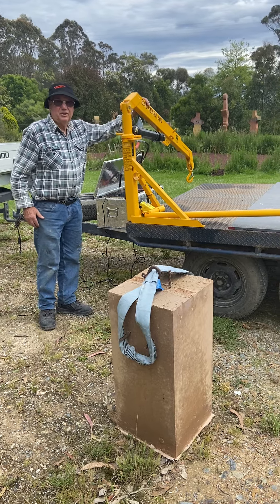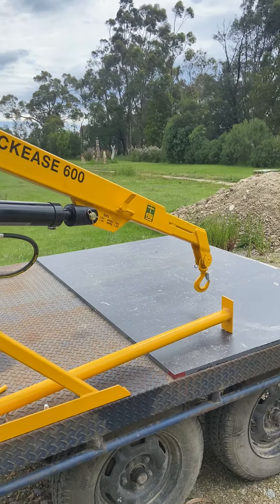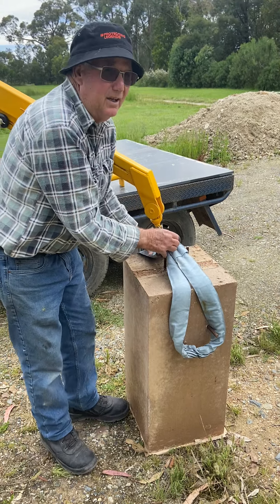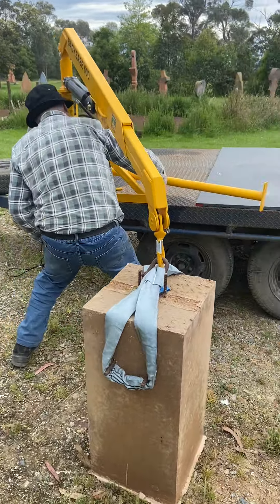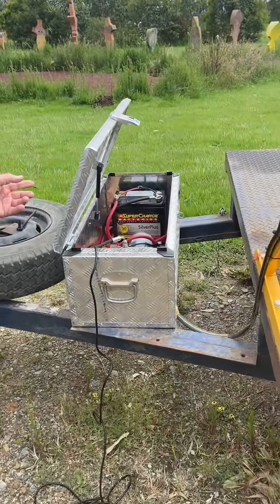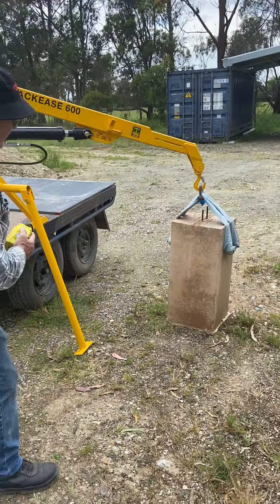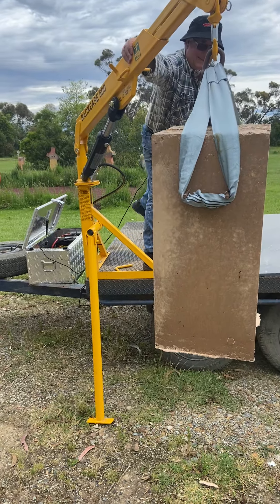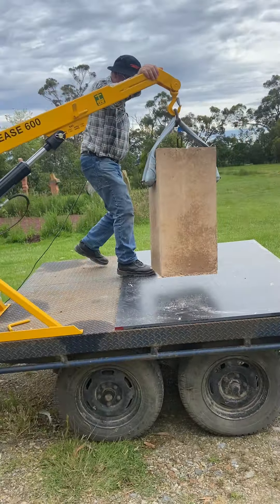Don Barrett on why he uses the TPW Backease Hoist 600!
We caught up with Don Barrett of Sculpture South East of Melbourne to get his thoughts on his TPW Backease Hoist 600. Don is very impressed with performance of his Backease Hoist - safely lifting his 250kg concrete blocks with ease and thinks it's Great value for its capabilities! Thanks Don!